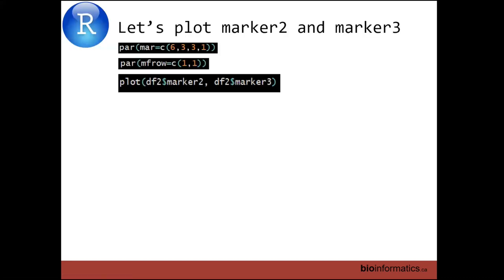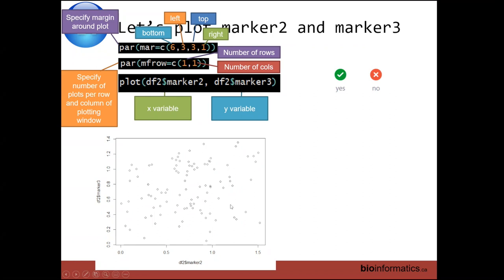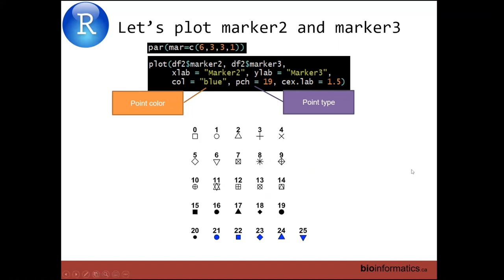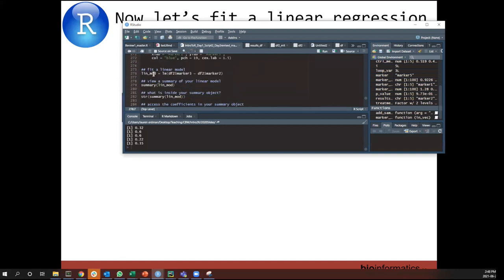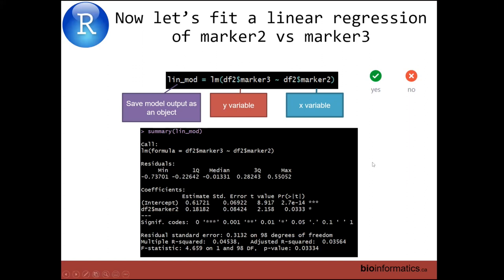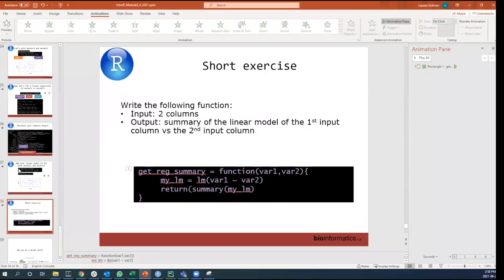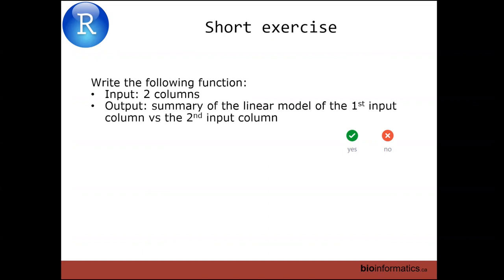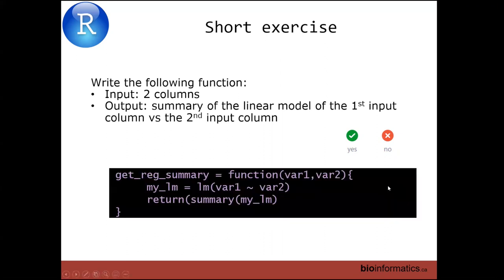CBW’s INtroduction to R workshop - 05: Linear models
Canadian Bioinformatics Workshop series:
- INtroduction to R workshop (INR)  June 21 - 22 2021
- Linear models (Lauren Erdman)